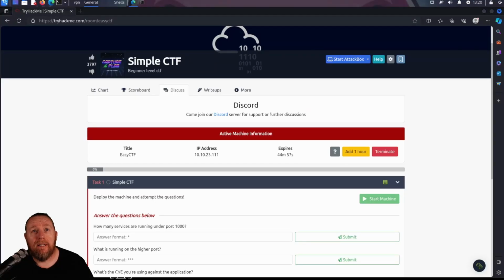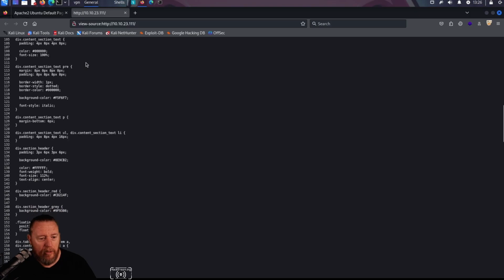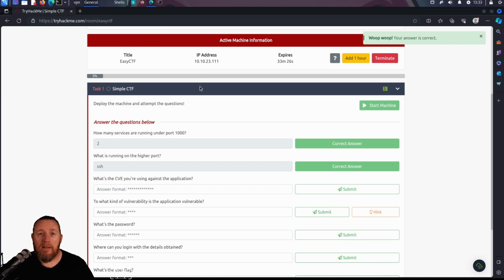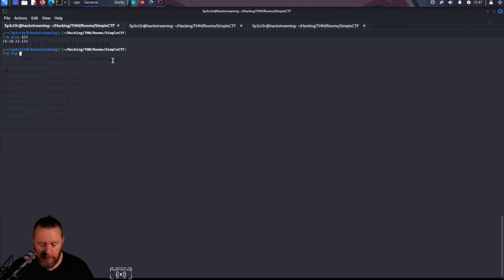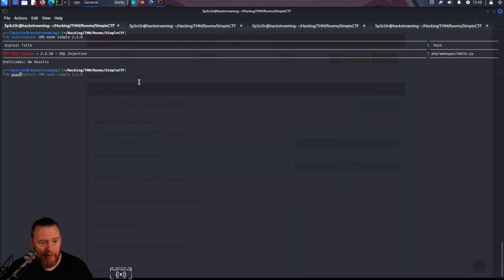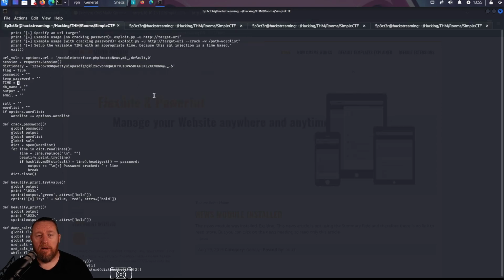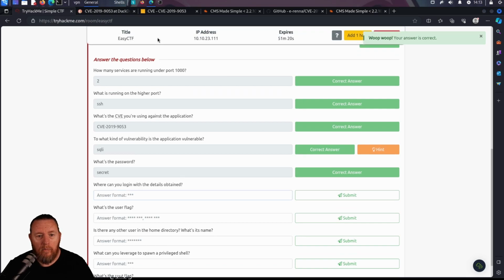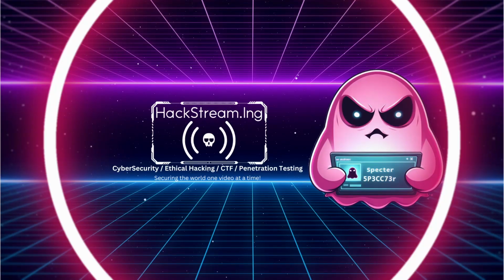THM Simple CTF - Solve - Beginner Style CTF